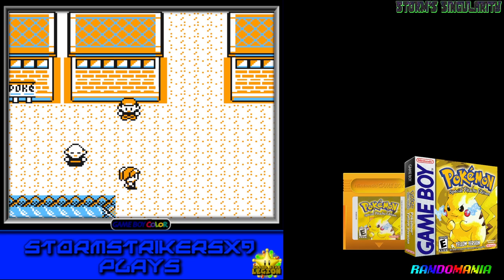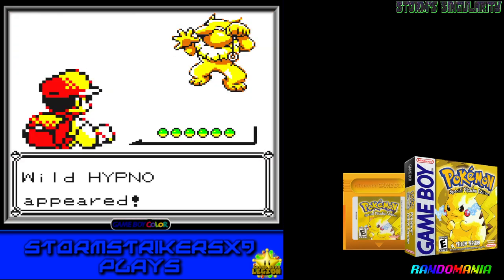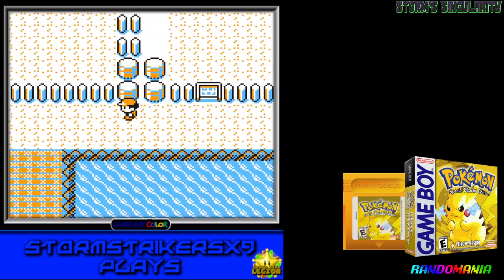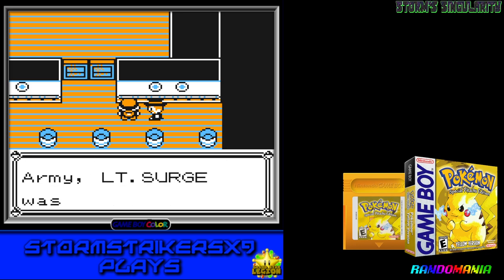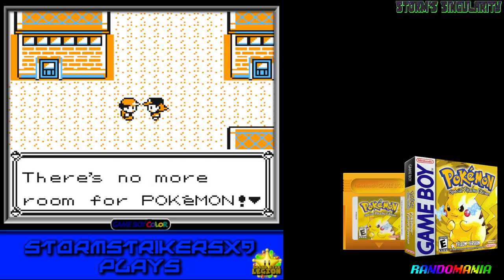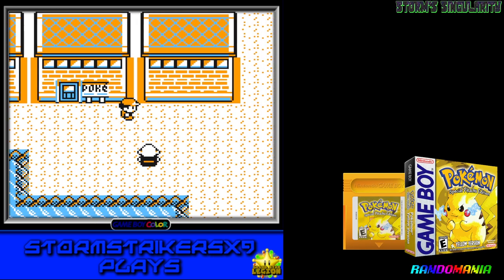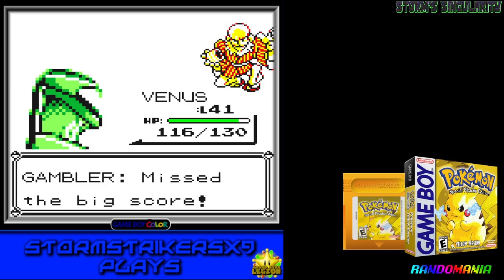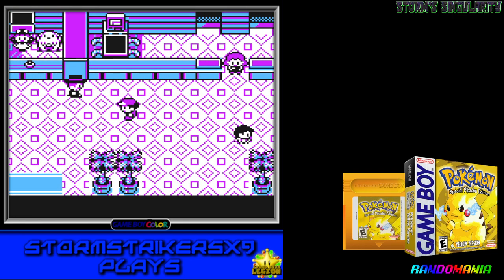StormStrikerSX9 | Pokemon Yellow Randomizer Let's Play | 5 | More Randoms and Lt Surge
What's Up GrandStarLegion and YouTube. StormStrikerSX9 Here with my first Let's Play for 2024. So I will be doing Pokemon Yellow Version. This will be a Randomizer Let's Play as well so. This next part we will be going to Vermillion City to go challenge Lt. Surge we also go through Diglet Cave and Rock Tunnel. We also got caught Pokemon as well.

Most of everything will be Randomized in this game.
Starters
Wild Pokemon
Items
Trainer Pokemon
TM/HMs
Gym Leaders Pokemon
Elite Fours Pokemon
Rivals Pokemon
Legends

So yeah hope you guys enjoy. Let's Roll..

=Credits=
Intro:
cdrom1019
End Card:
Starman3
Logos:
Starman3 - (Starman3 and StormStrikerSX9)
Cdrom1019 - (MickeyMario64)

GSL Banner made by BeeWinter55
GSL LOGO MADE BY StormStrikerSX9